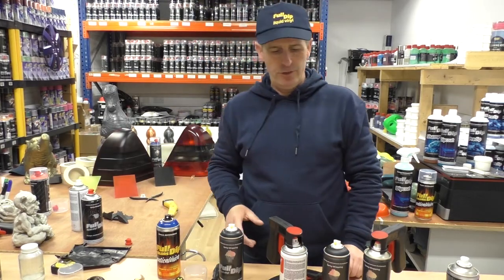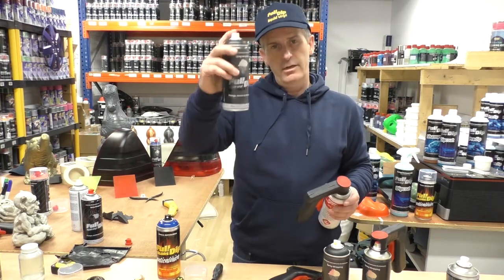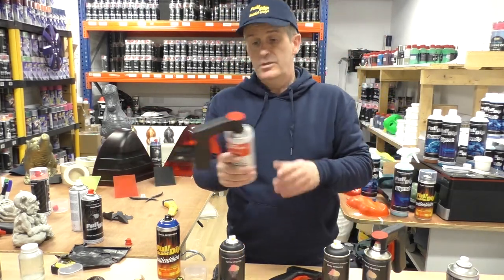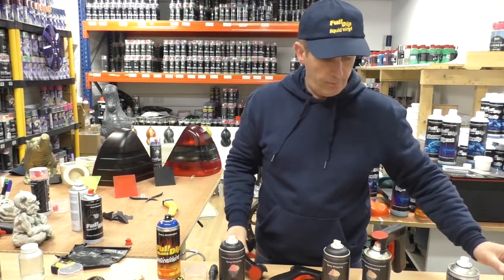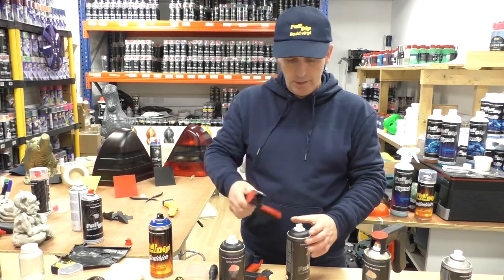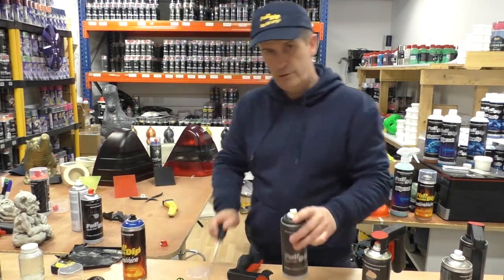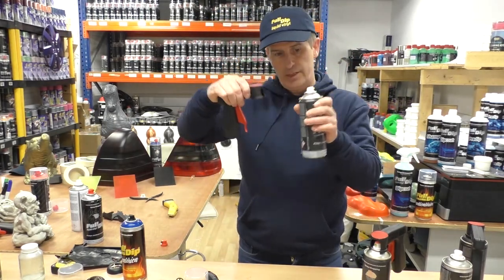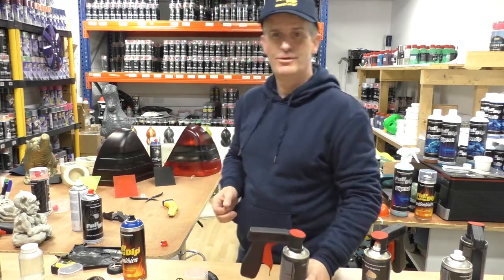Full Dip Spray Trigger How to Connect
How to fit spray trigger / can gun  to Full dip aerosol cans.
Full dip use plastic collar on most of their aerosol cans to indicate paint colour and this make first time use of spray trigger adapter difficult to attach.
We show you how easy to make it fit.